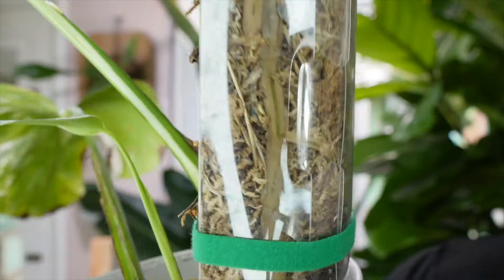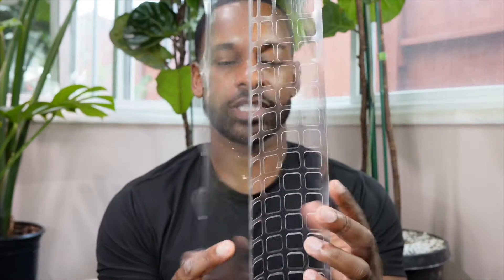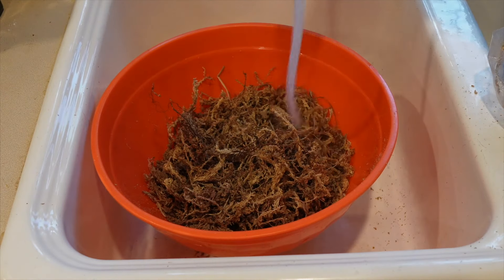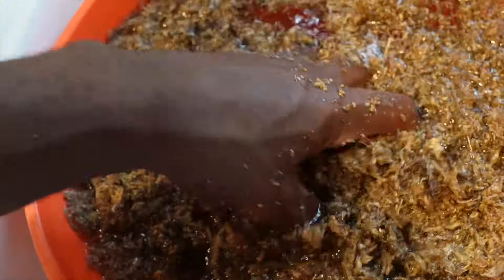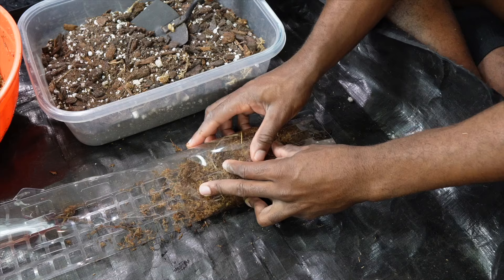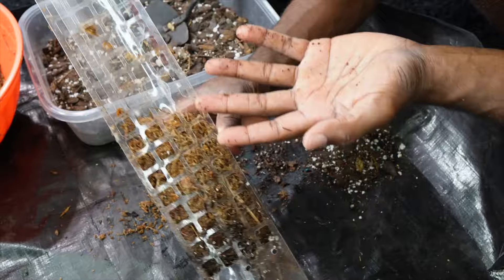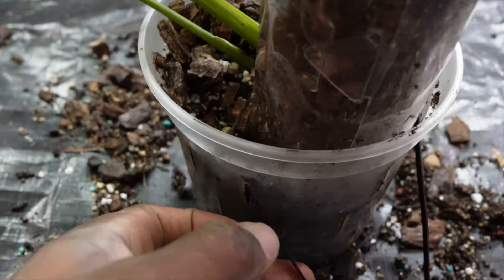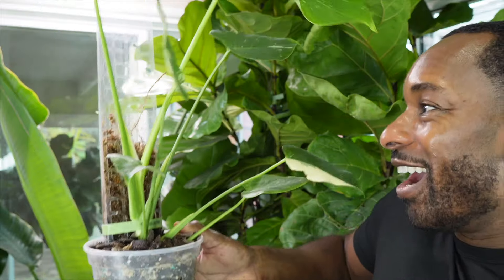MOSS POLES VS PLANK | FIND OUT WHAT YOU NEED HERE ‼️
WHY MOSS POLES ARE THE BEST! Well this answer has some layers and is different depending on the situation. Lets start with the Pro's of Moss Poles and Planks. They both are great support systems when plants are growing upright.

Now lets talk about the Benefits on Wooden Planks. They are Low maintenance , You can have them indoors and outdoors and its a easy solution that is cost effective.

The benefits of Moss poles are that they are great for growing aireal root systems in case you are looking to chop and prop. Literally you will have an entire root system inside your Moss Pole. The con is that they require more macitence with creating it and consistently keeping it moist .

In this video i show you exactly the pro's and cons of Moss Poles and wooden Planks so you can clearly see its no direct Right answer. It all depend on your situation , location and level of maintenance you want to put into the project.

Comment your thoughts and what you prefer for your plants and why.